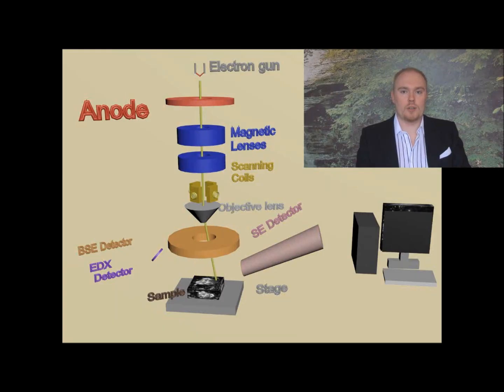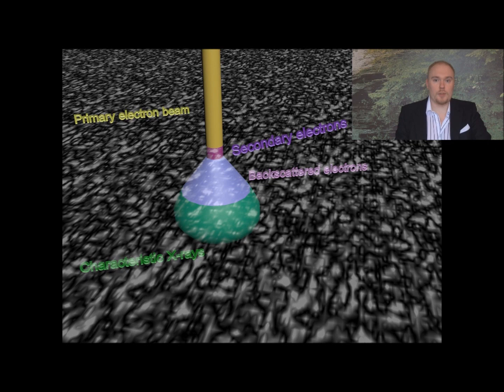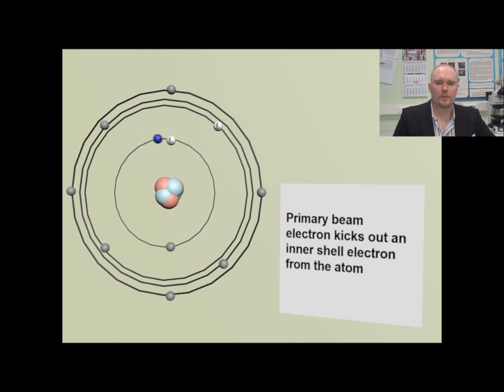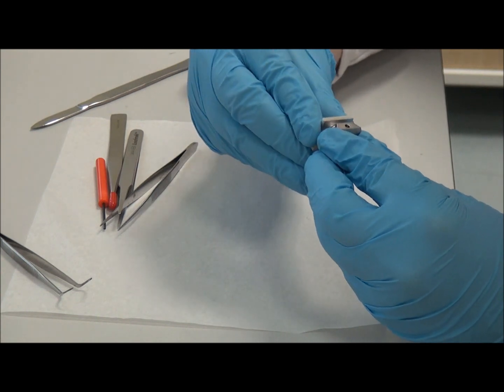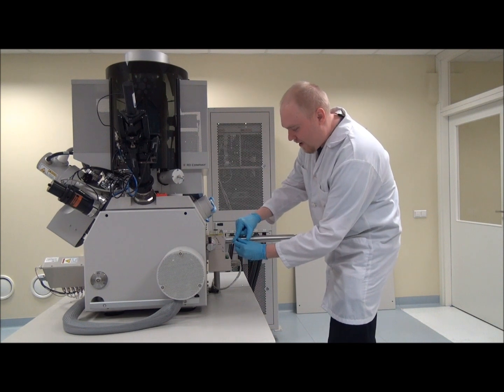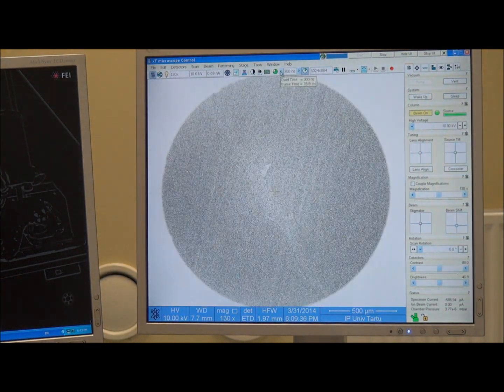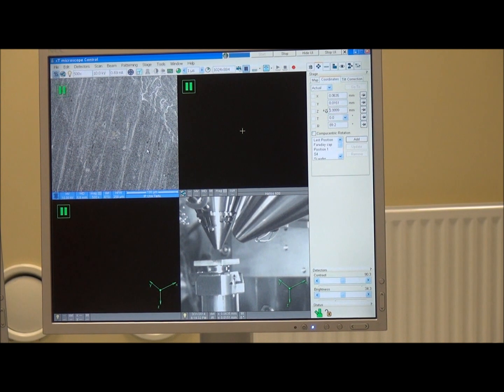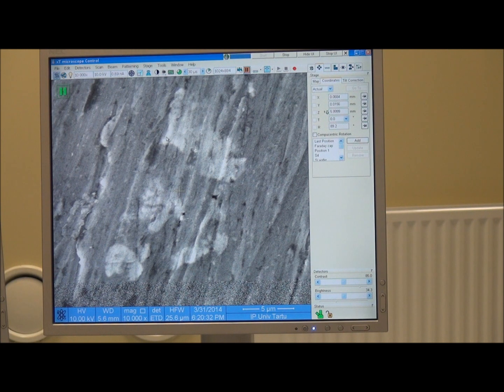Scanning Electron Microscopy (SEM) Lecture with Animations and Real Measurement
Scanning Electron Microscopy (SEM) is explained in this video and using a scanning electron microscope a sample is studied for demonstration. The first part of the lecture is dedicated for learning the basics with the help of animations and the second part shows how the real SEM actually works.
The SEM demo measurement was done at the Institute of Physics, University of Tartu

Here is our short video series, where we use SEM to study a variety of samples from everyday life and popular science: